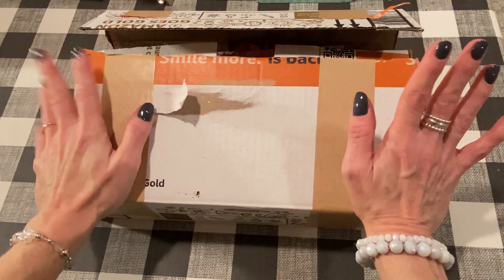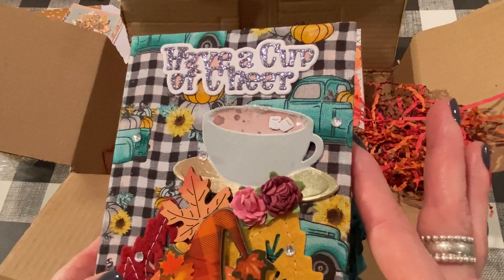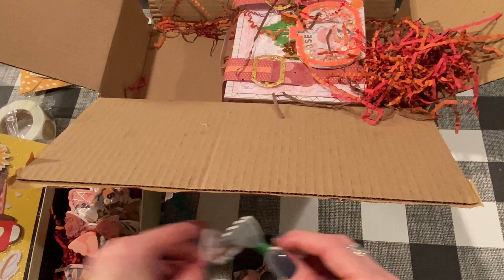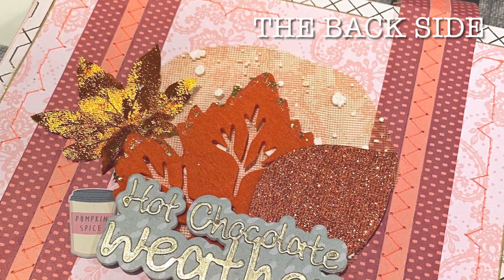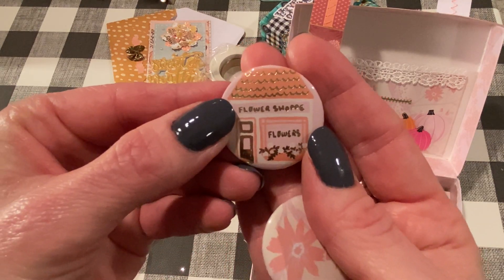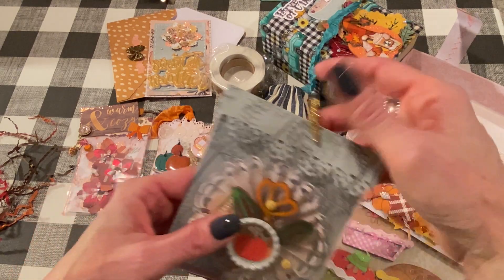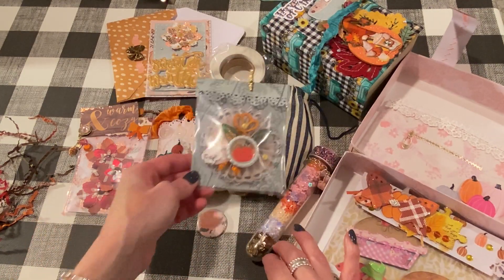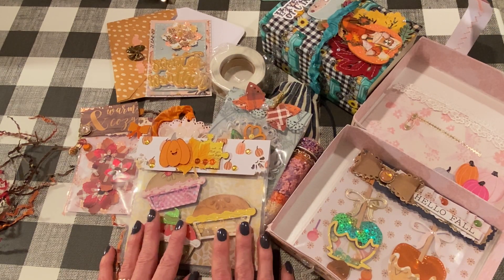Happy mail from Pam @colorfulmind1181 ! Beautiful fall goodies